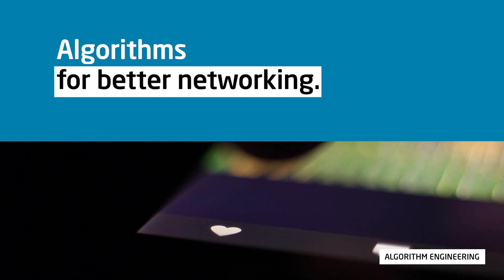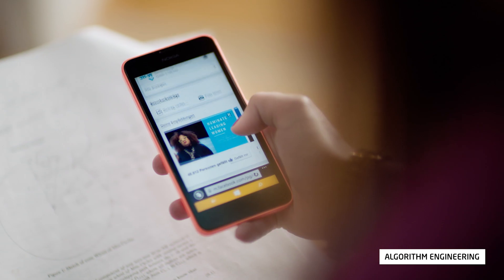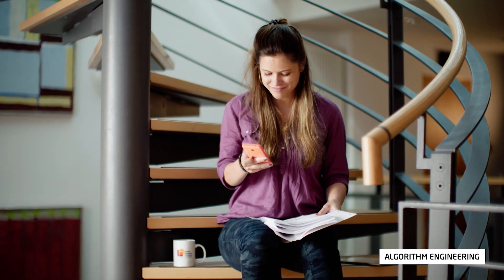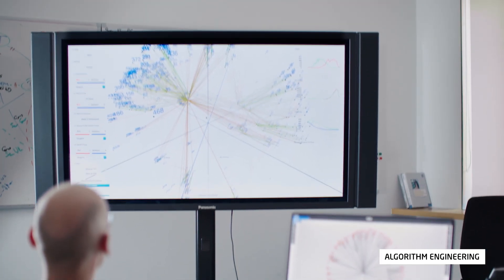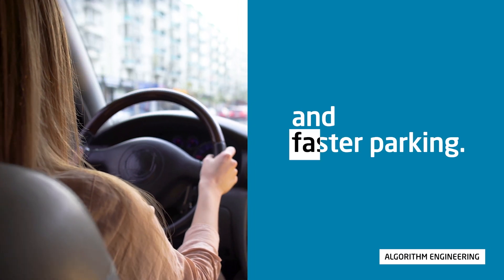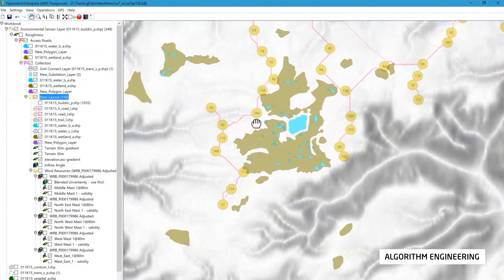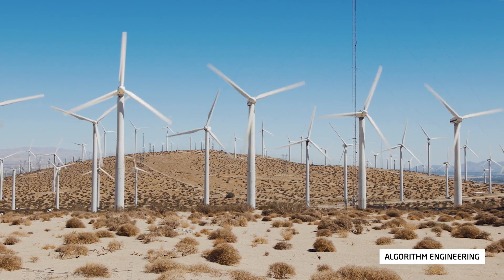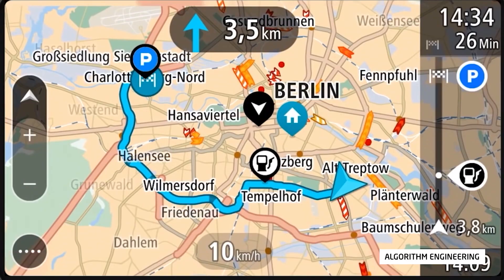Algorithm Engineering: HPI Research Group | HPI-TV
The HPIResearchGroup of Algorithm Engineering, led by Prof. Tobias Friedrich, deals with the theoretical foundation of computer science. This area involves both the design and the analysis of efficient algorithms and the limits of predictability. The focus of the Research Group is on randomized algorithms, random processes, and heuristic optimization. As the primary subject of research, algorithms are investigated mathematically as well as empirically.